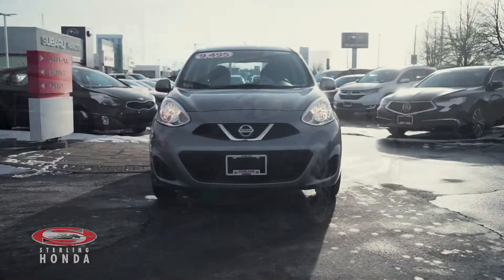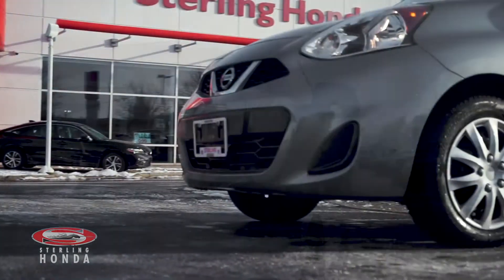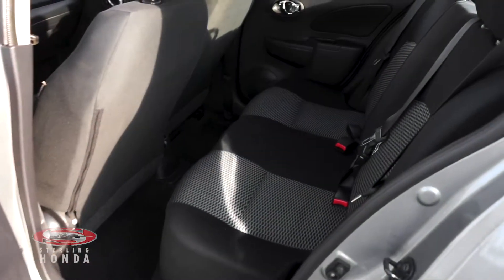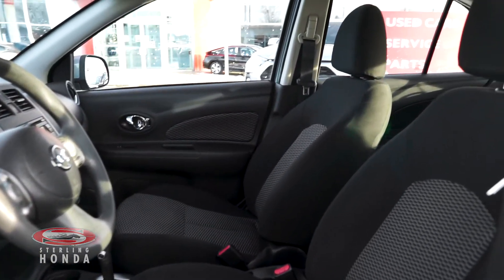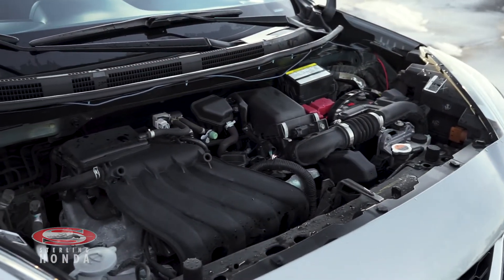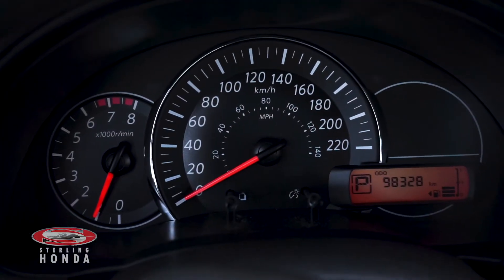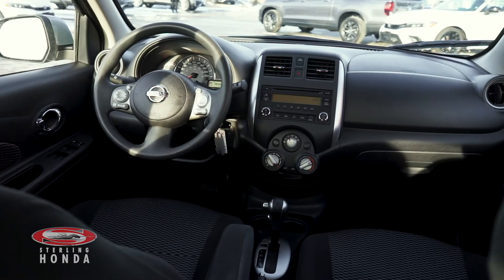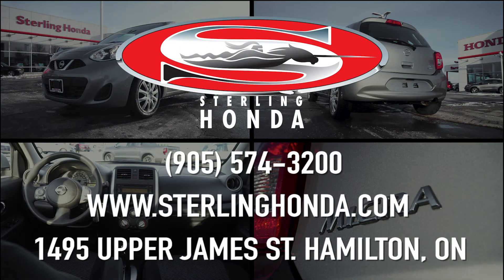**SOLD** 2015 Nissan Micra SV: Features & Walk-around (Sterling Honda)